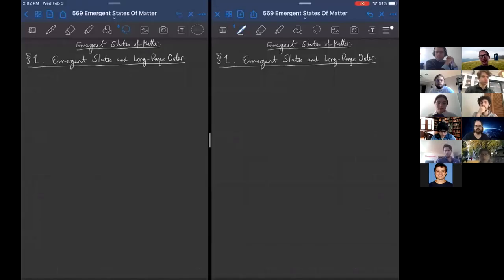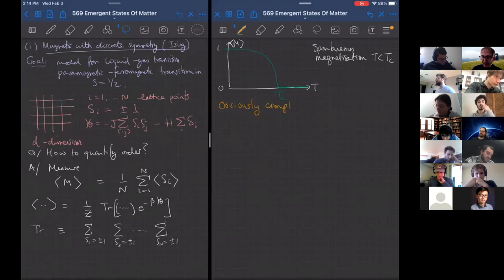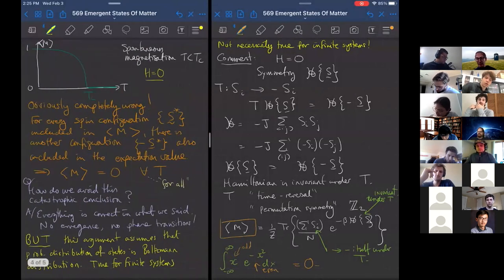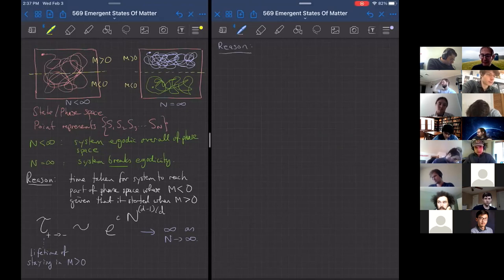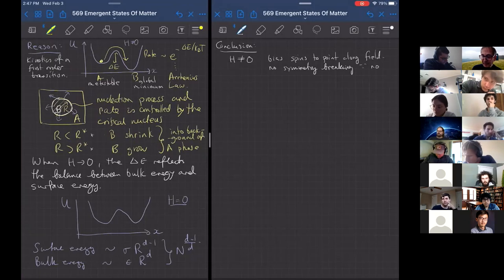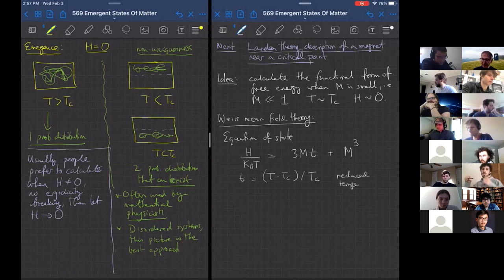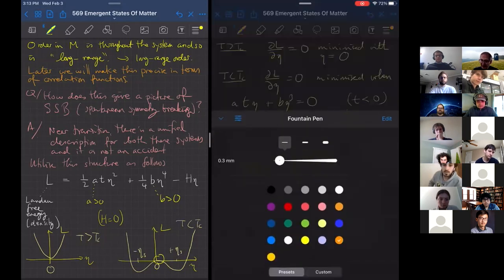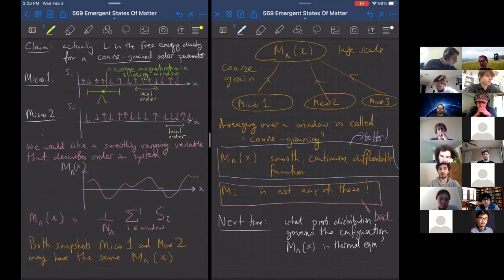Lecture 4 569 ESM Feb 3 2021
00:00 Emergent states and long-range order
06:20 Spontaneous symmetry breaking and ergodicity breaking in magnets with discrete symmetries
31:00 Lifetime of metastable states as function of system size and dimension
53:00 Landau theory of fluid or Ising magnet near a critical point
1:08:13 Coarse-graining